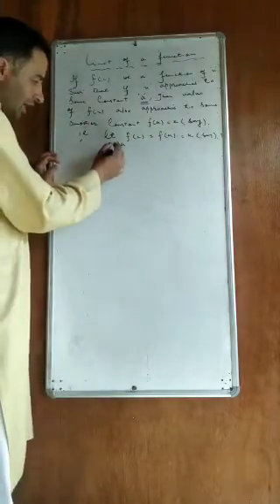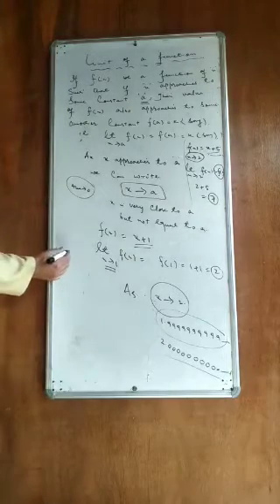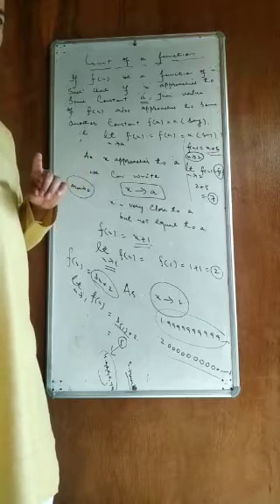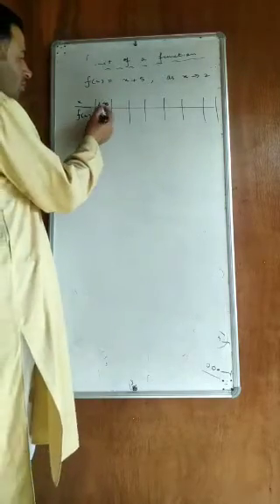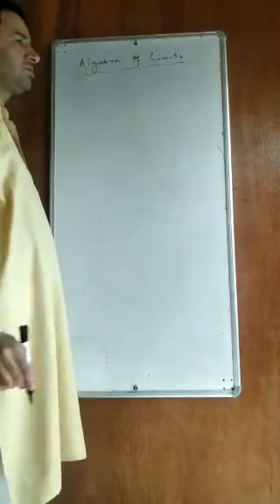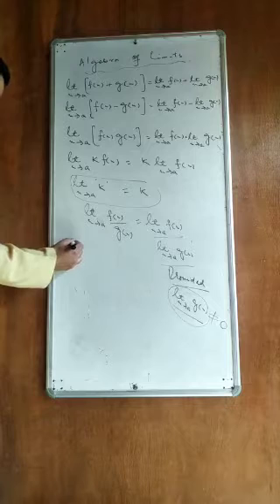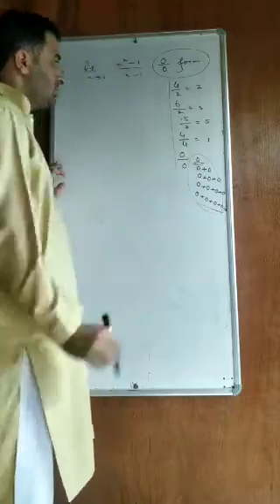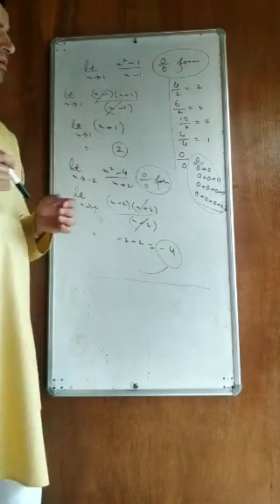Lecture on limit of a function by Riyaz sir.